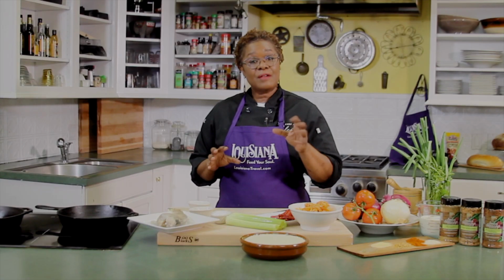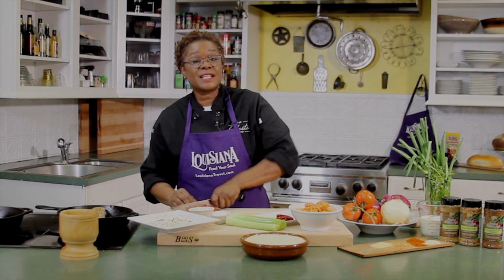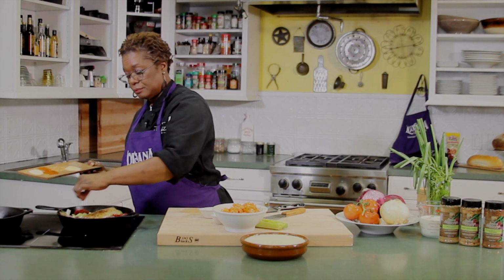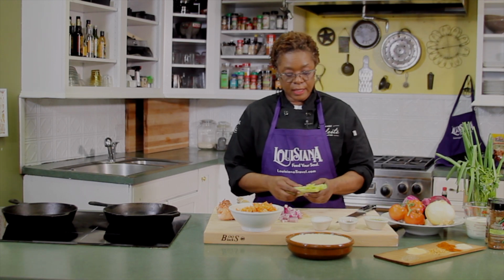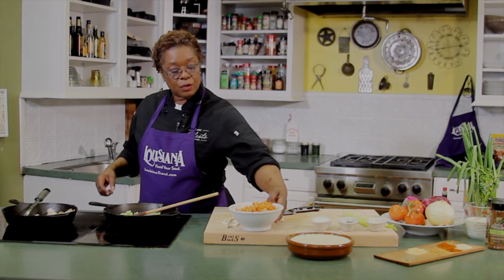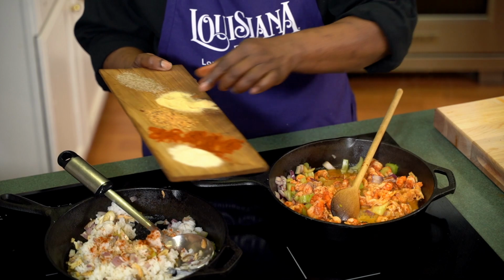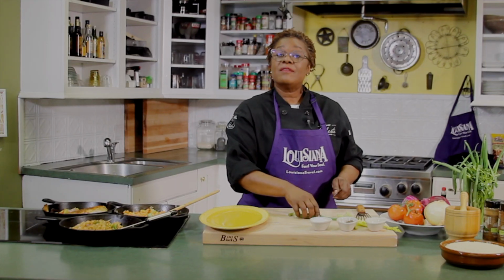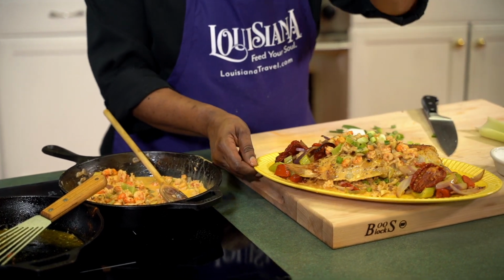Eat This TV/dirty rice -n- catfish